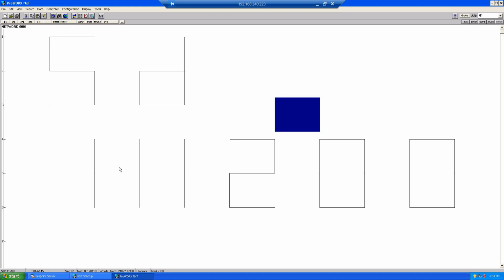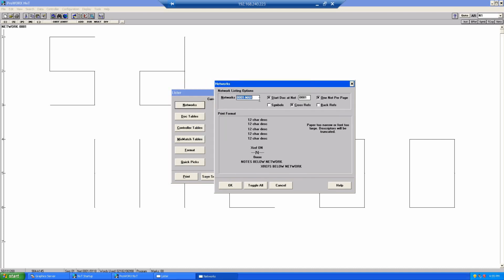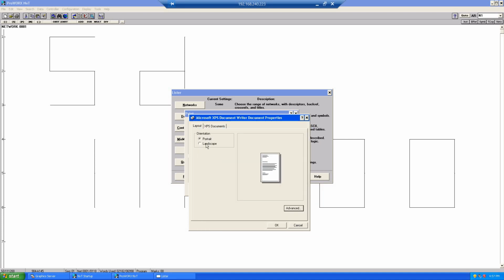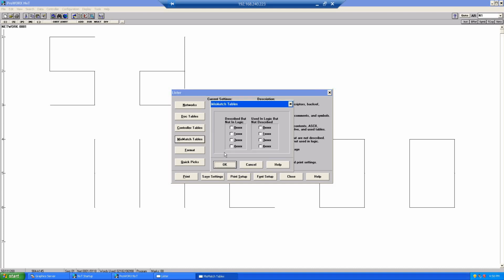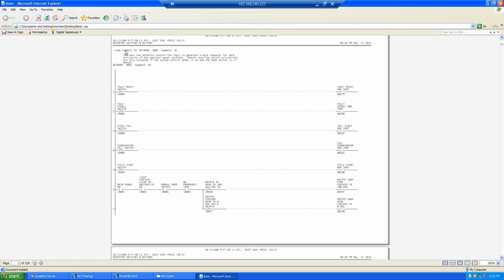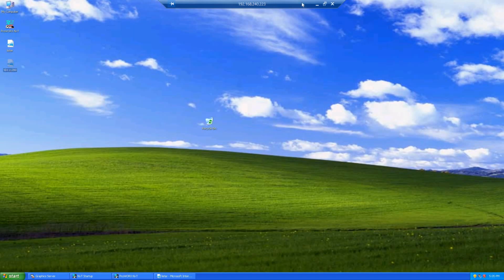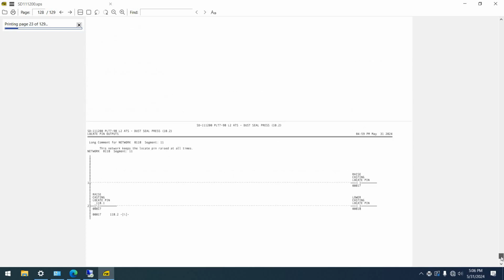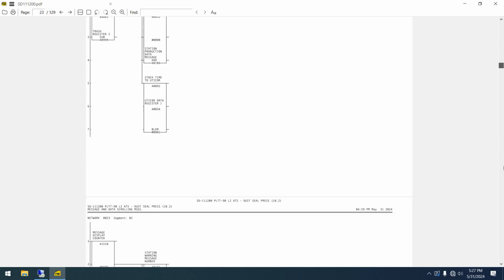Print ProWorxNXT Modicon Ladder and Tables to PDF From XP Mode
Viewer requested video on how to get setup for success trying to print ProWorxNXT projects.
I show how to format and print to XPS Document Writer
Then how to format and print the XPS file to PDF
One thing that was clipped out for time is when printing to PDF, the print progress bar will go to 100%, this is just the file spooling, it does not mean the PDF file is fully created. You have to wait until the file stops growing to open it, otherwise it will error out while opening it, so be patient, these are big PDF files!

I enjoy requests and try my best to get them turned around in a decent time frame. Sorry this Laptop has such a poor microphone :S I try to make the videos possible to follow with the volume off, especially for people who do not speak English natively and want this help.